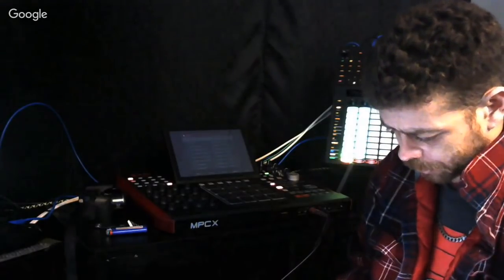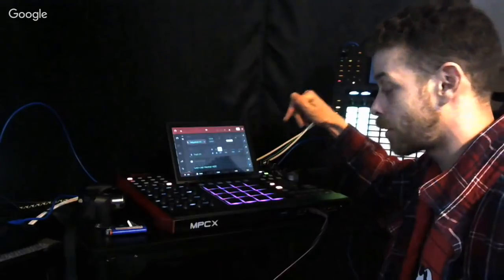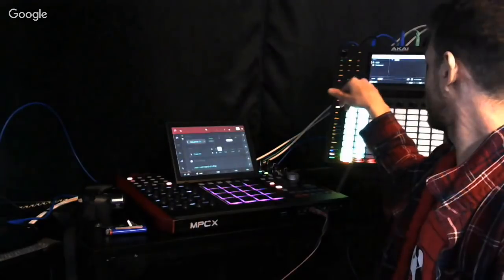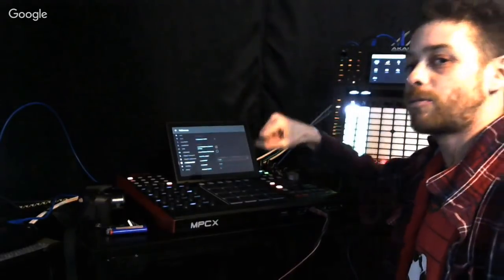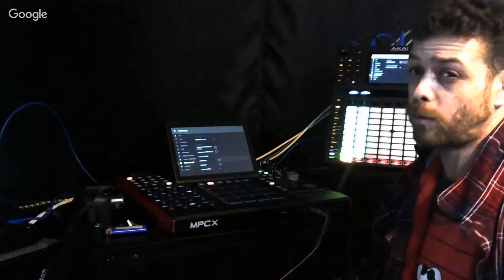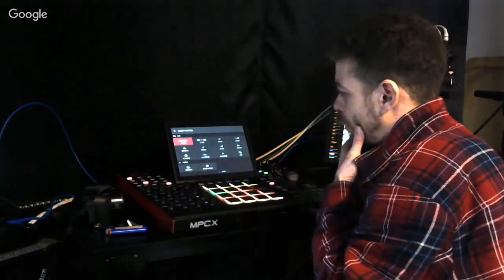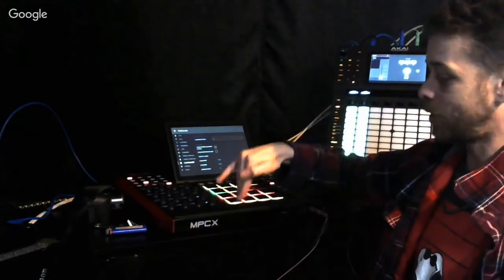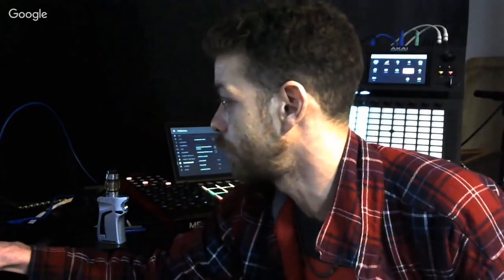Akai MPC X 2.5 and The Akai Force 3.0.2 Updates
the MPC 2.5 and the Akai Force 3.0.2 update

Thank You so much for your support, I would not be able to do this without you all.
for $10 i will give out projects to get you started and will promote artist on my channel along with any samples sounds . Much Love and Respect.
 My Akai Force Stand
The Akai Force
The Akai MPC X
Korg Minilogue
MOOG Grandmother
My Mixer
Behringer Neutron
Modal Skulpt
Turn Table
Zoom Recorder
Akai Advance
My Sledge Synth
HS 8 Monitors